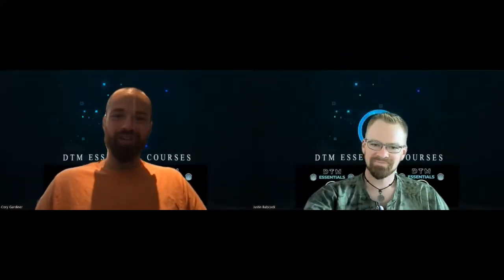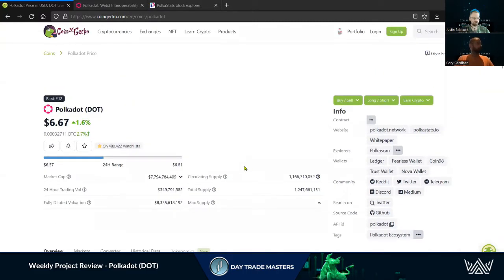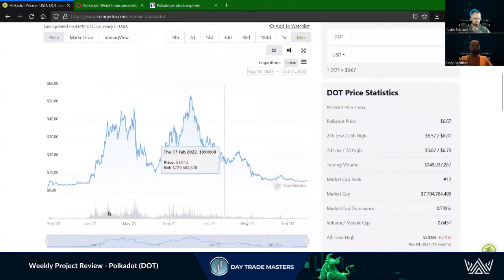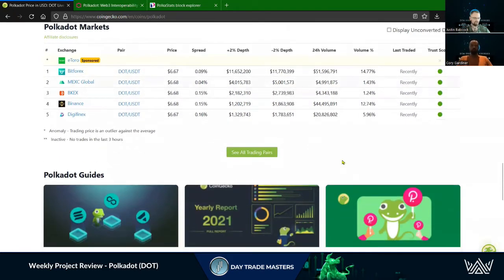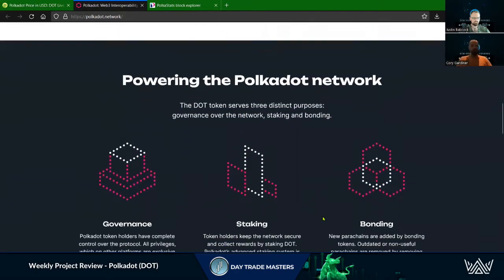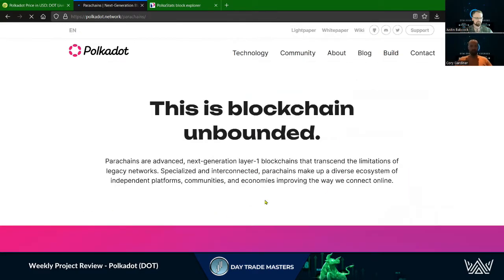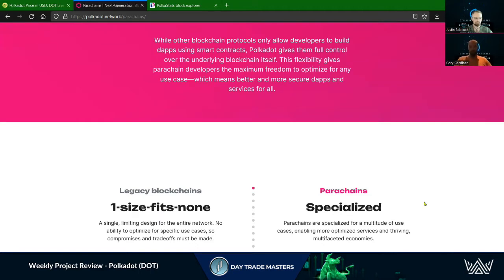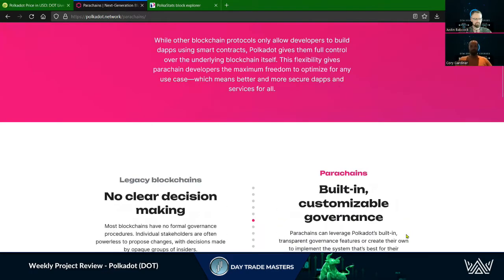Weekly Project Review - Polkadot (DOT)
Researching for your next investment?
Here is a review of Doge Coin (DOGE)

WE HAVE TWO GOALS - PROFITS & EDUCATION!!!